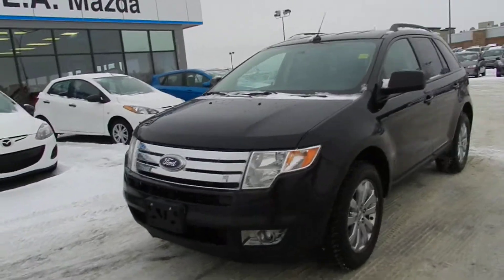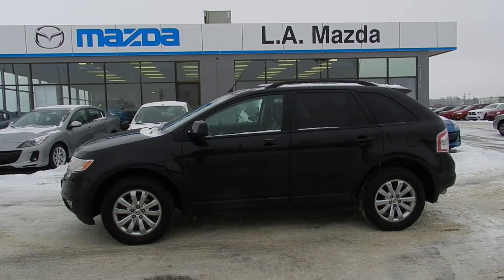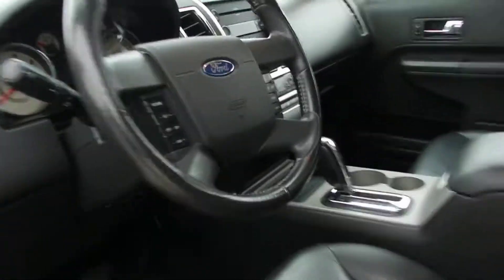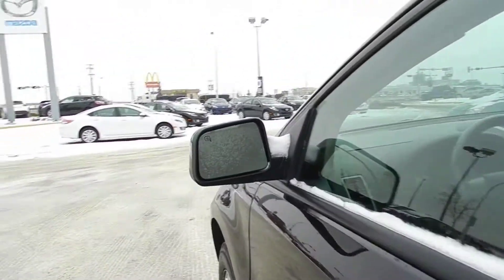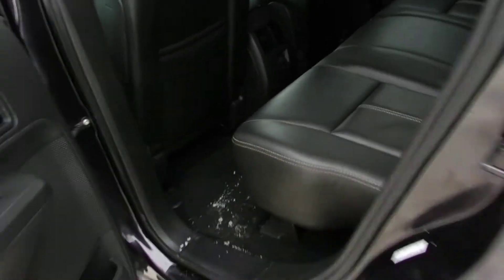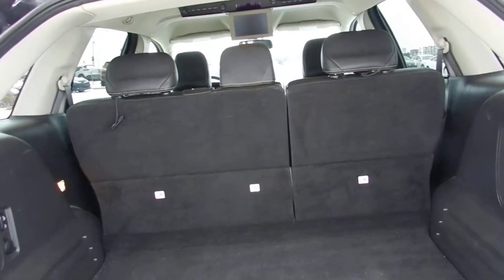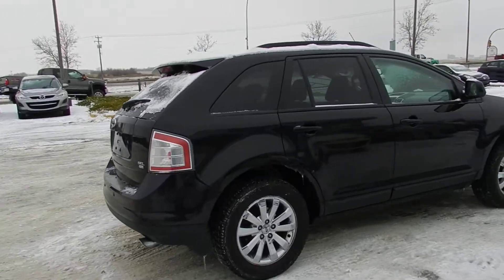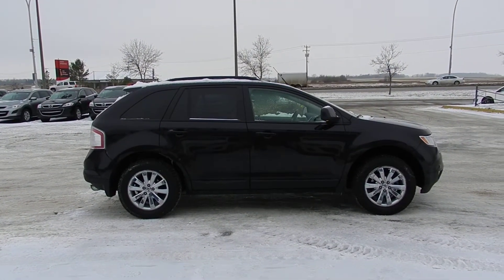Edmonton Mazda Dealer | Ford Edge SEL | L.A. Mazda